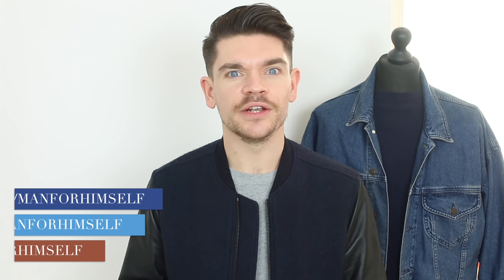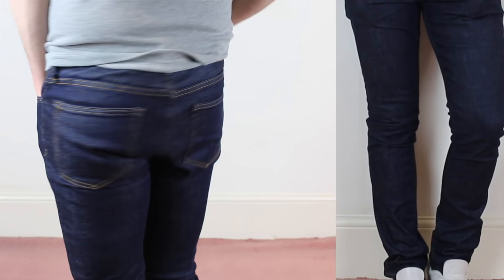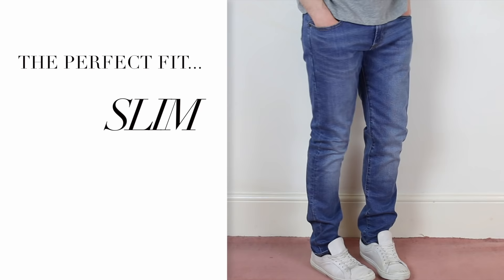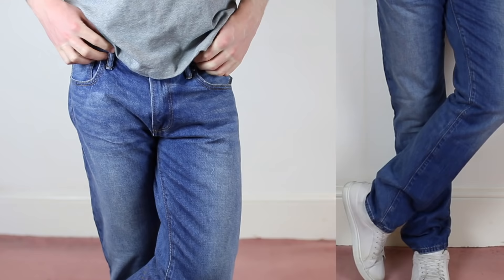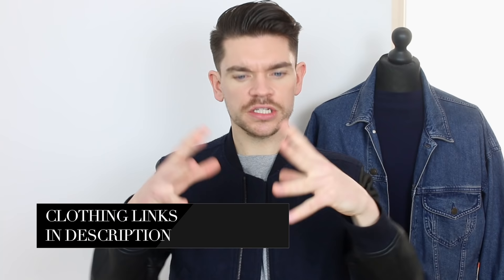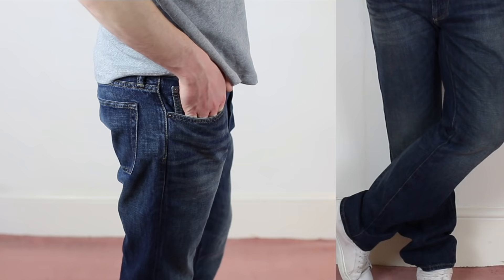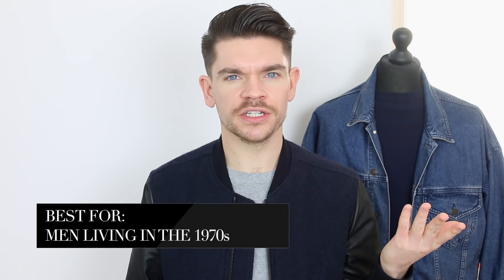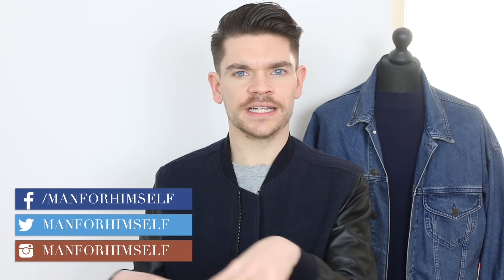Are You Wearing The Right Fit of Jeans? | Men's Style Staples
How should jeans fit? Are you wearing the right fit of jeans?
In my men's jeans guide, I outline six different styles of jeans and what men's body shape they will suit. Understanding how jeans should fit is important in order to get the best style of jeans for you.
Men's jeans come in a variety of shapes and fits but they won't suit everyone.
In my jeans style guide, I'll be covering men's skinny jeans; slim jeans; straight jeans; athletic jeans; standard jeans; and bootcut jeans.

FEATURED JEANS:
IN MY HAIR:
- Aveda Thickening Tonic
- Patricks M3 Clay
- My hair was cut 2 days before this video was filmed. It was a 0.5 clipper back and sides.
- The top comes down to the top of my nose.
I'M WEARING:
- Paul Smith Design bomber jacket [similar]
IN THE BACKGROUND:
- Oversized denim jacket
Come and follow me on...